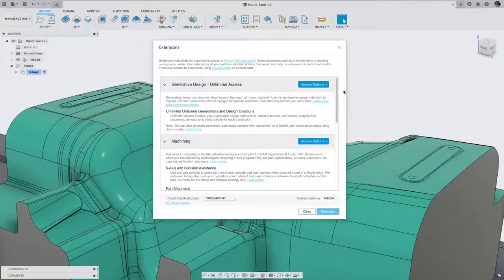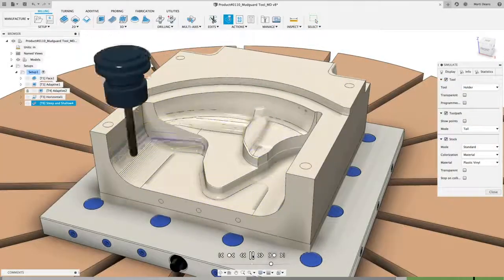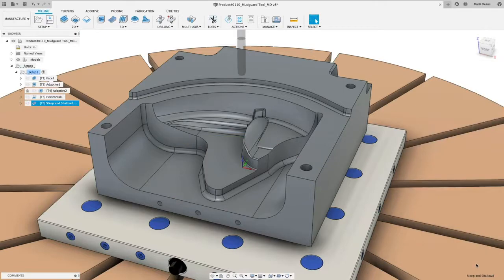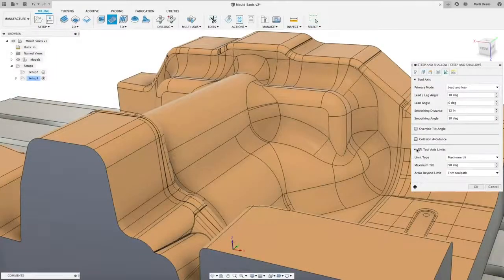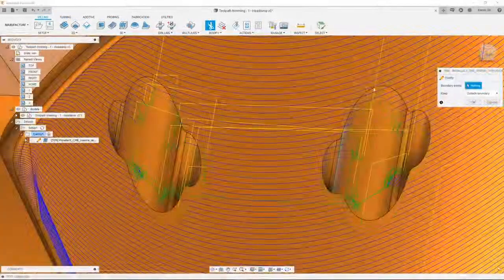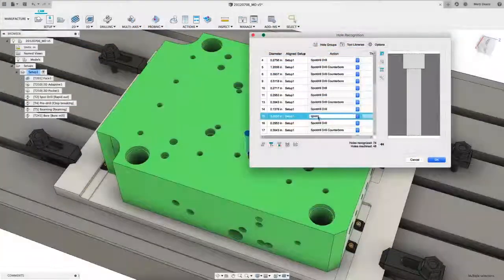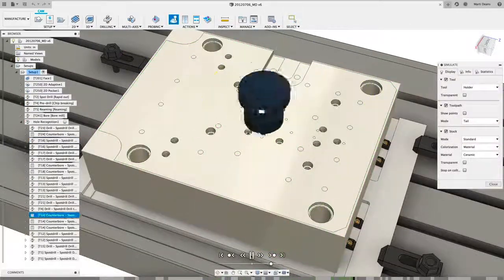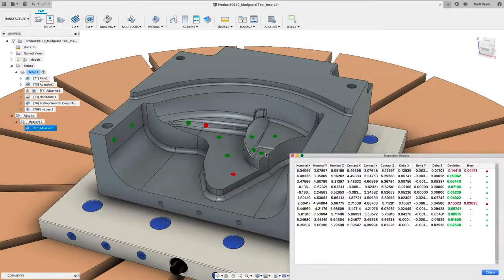Fusion 360 機械加工エクステンション Fusion 360 オートデスク 2